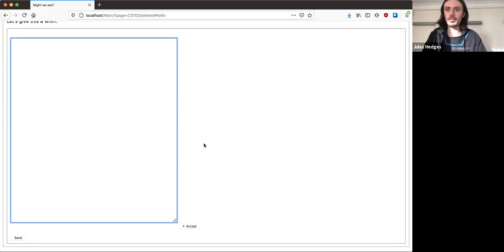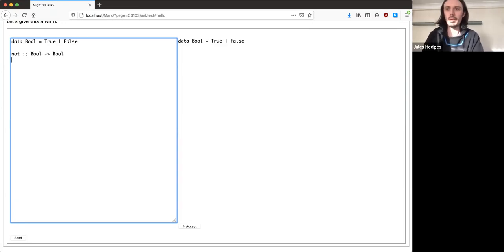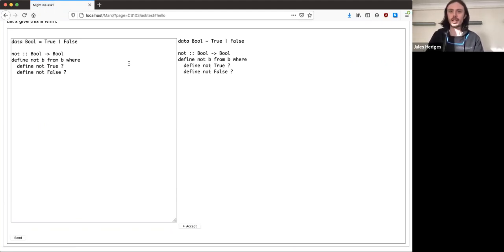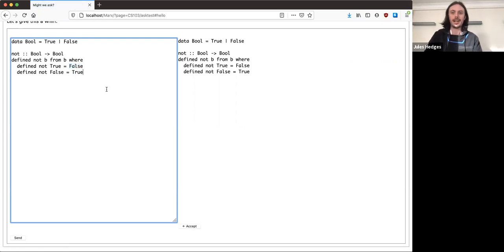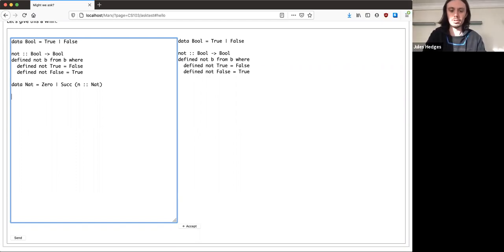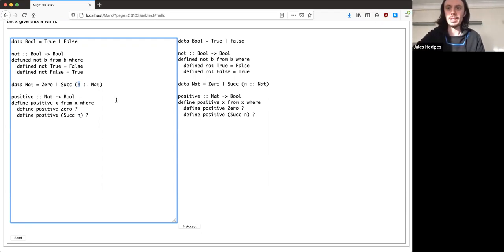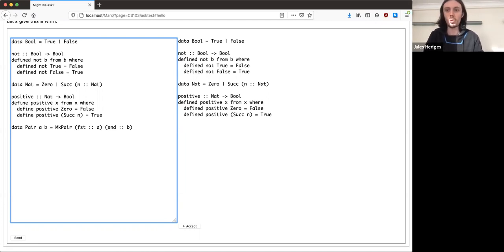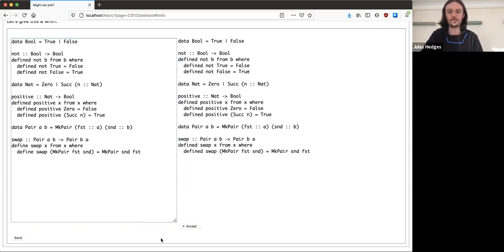CS103 semester 2 (2021) - week 3 exploration 2